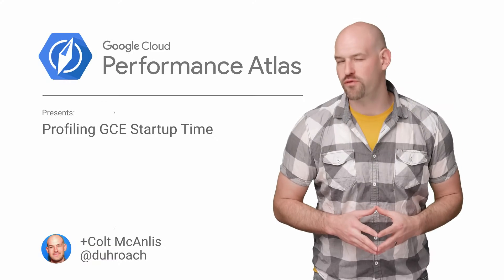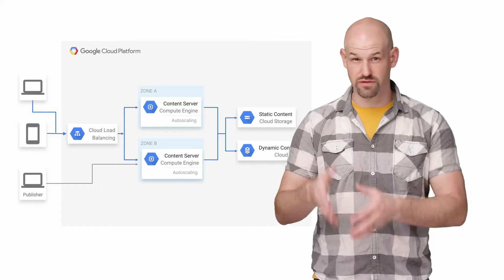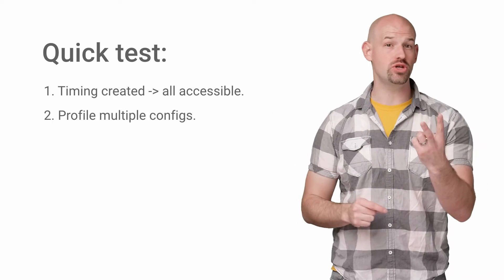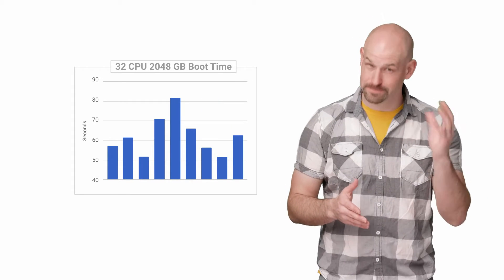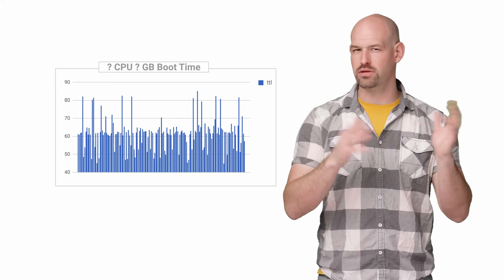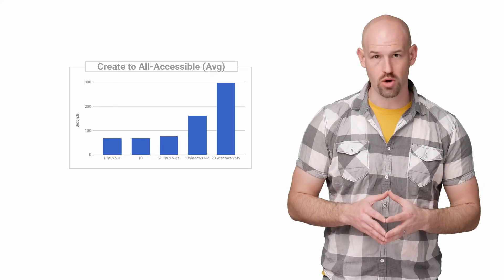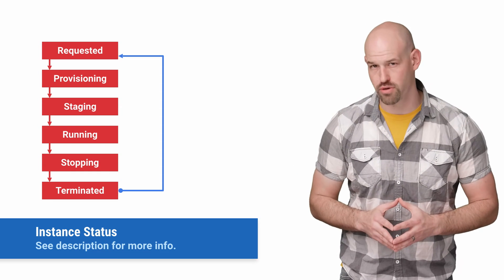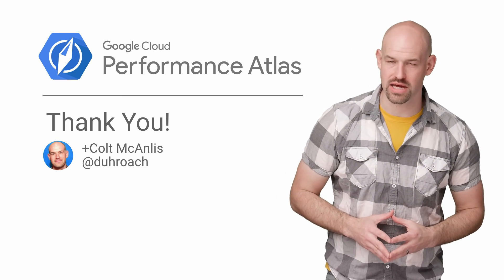Profiling Compute Engine Cold Boot Time (Cloud Performance Atlas)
In this episode of Cloud Performance Atlas, Colt McAnlis helps some foodies bring home the bacon by profiling the startup time of Compute Engine instances. Can their architecture stand the heat? Tune in to find out! BTW, Check out the updated timings in the blog post!